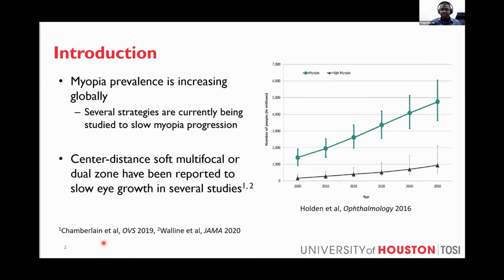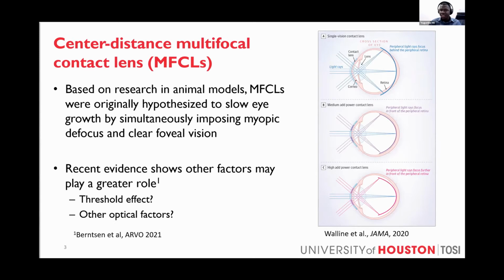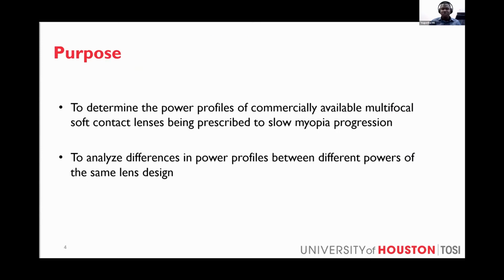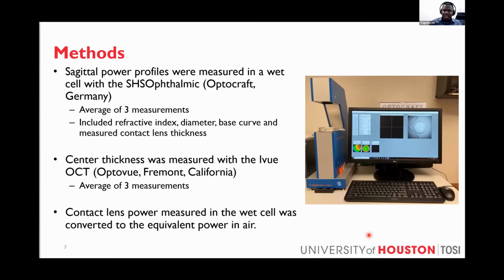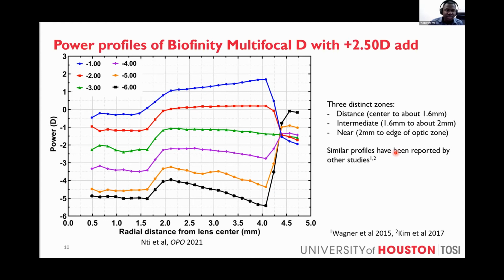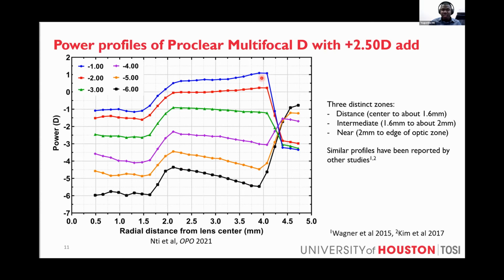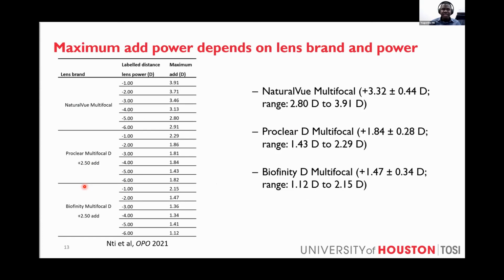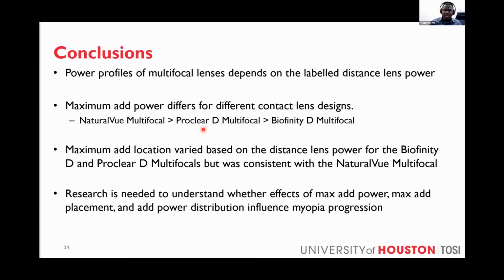Wavefront I Augustine Nti